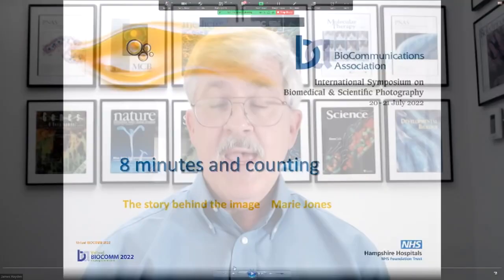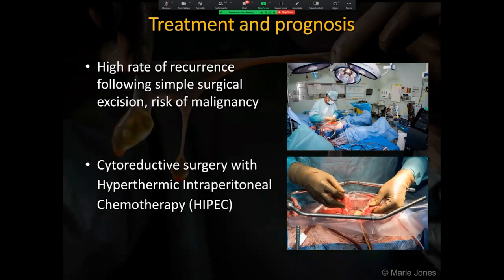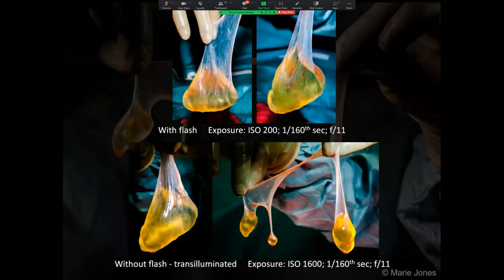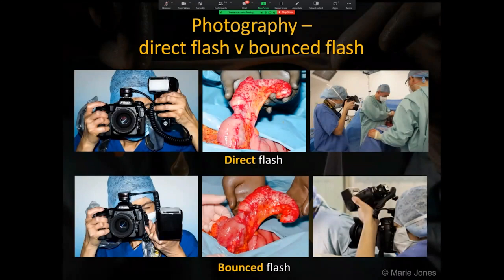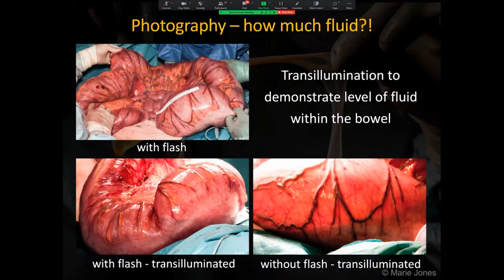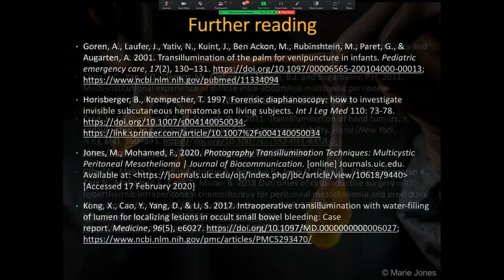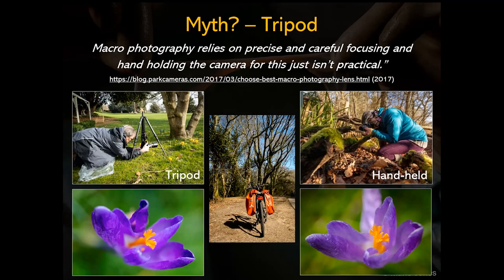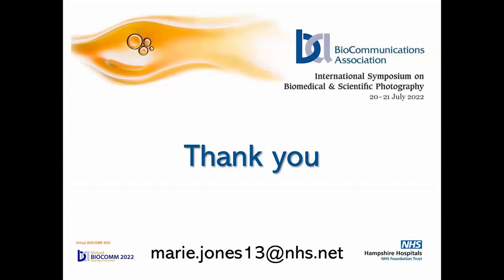8 Minutes and Counting – The story behind the image - Marie Jones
Medical photography can be both challenging and rewarding, particularly when faced with less than ideal situations, and under pressure of time, environment, and clinicians’ expectations. Clinical photographs are a scientific record, therefore, should be accurately focused, exposed and framed. They should fulfil the brief and illustrate the subject effectively.

This presentation will discuss and compare the applications of photographic and lighting techniques that have been invaluable in the documentation and diagnosis of multicystic peritoneal mesothelioma (MCPM) and in informing fellow clinicians of the visual appearance of this rare disease.

The clinicians really value the additional information that may be gained from analysing the images that have been captured using expert lighting to demonstrate aspects of the clinical condition that would not otherwise be obvious without using these techniques. This sets professional clinical photographers apart from the amateur photographer.